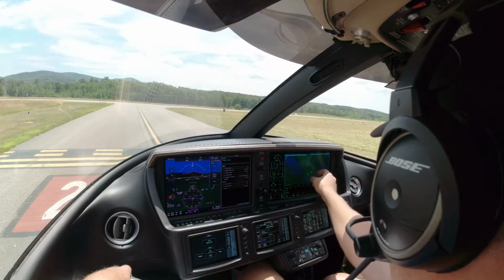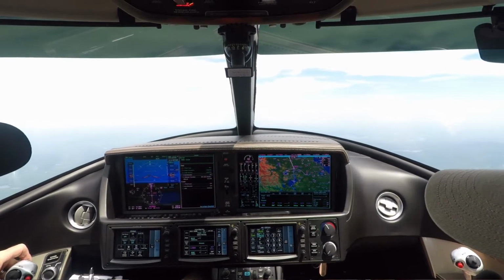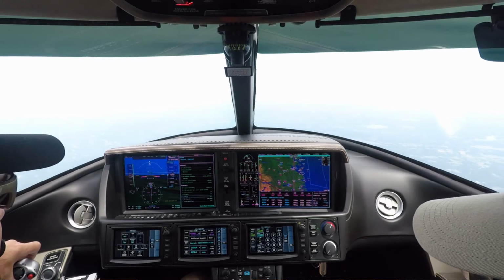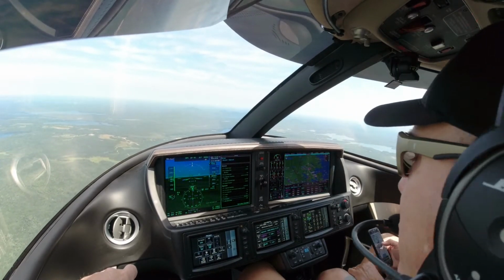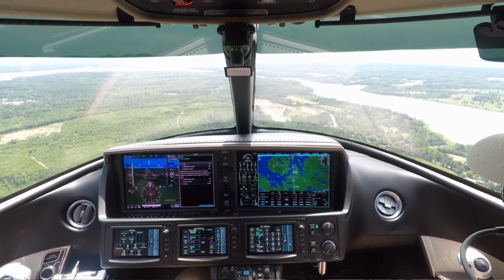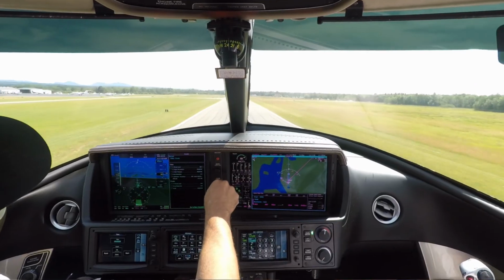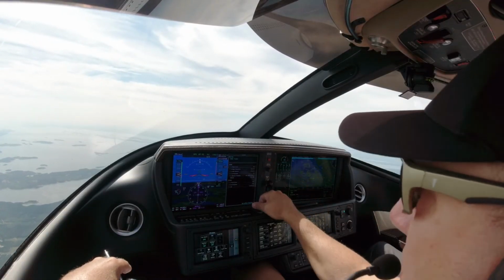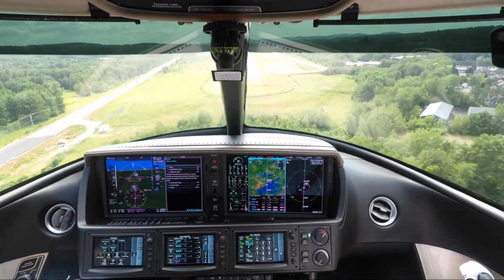Three Aviators Fly SF50 Vision Jet to Bar Harbor - Hand Flown RNAV Approach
In this episode, we fly the SF50 Vision Jet from Laconia Municipal Airport to the Hancock County / Bar Harbor airport with two friends and fellow aviation enthusiasts, Dr. Alan Mekler and Eric Tierno Come along for our takeoff and landings at two airports as well as a hand flown instrument approach with a procedure turn into runway 22 in Bar Harbor.

I met Alan and Eric while we were serving in the Laconia Composite Squadron of the US Air Force Auxiliary – Civil Air Patrol.  Alan is an Aviation Medical Examiner and Eric is a Financial and Wealth Planner when they are not flying.

Videos filmed, produced, and edited by Don Medine.  Copyright @DonAv8s 2022

for SF50 Vision Jet information and resources.